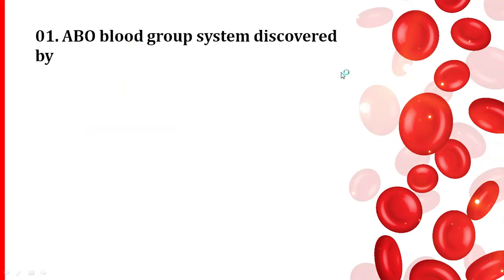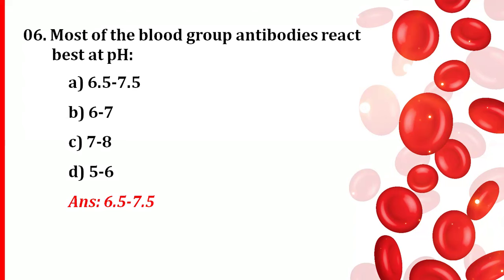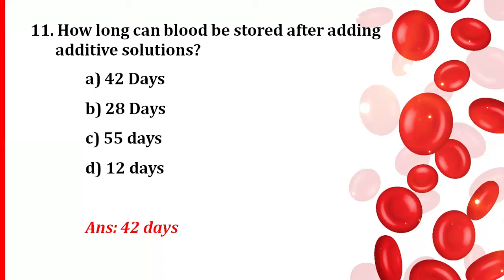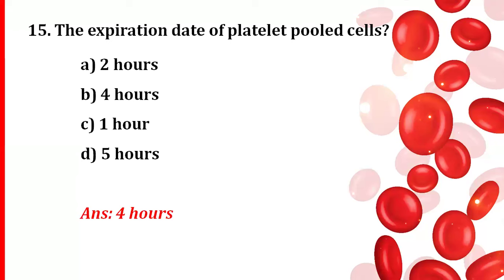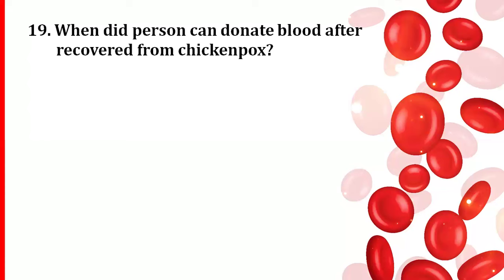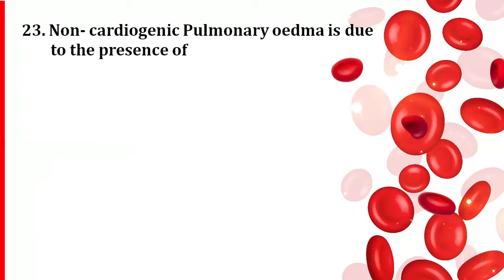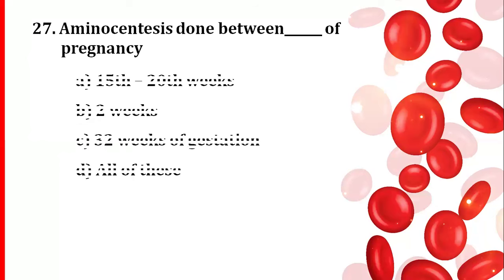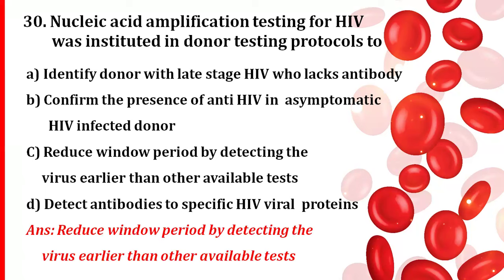MHSRB TELANGANA LAB TECHNICIAN RECRUITMENT PATHOLOGY/ IMMUNOHEMATOLOGY/ BLOOD BANK MCQ' S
LAB TECHNICIAN RECRUITMENT PATHOLOGY MCQ' S/ BLOOD BANK/ IMMUNOHEMATOLOGY MCQ'S/ MHSRB LAB TECHNICIAN RECRUITMENT/ TSPSC/ TGSPSC LAB TECHNICIAN /PATHOLOGY MCQ'S/ LAB MCQ'S / MLT MATERIAL/DMLT MCQ QUESTION PAPER/ PATHOLOGY MCQS/ LAB TECH PATHOLOGY MCQS/MHSRB LAB TECHNICIAN